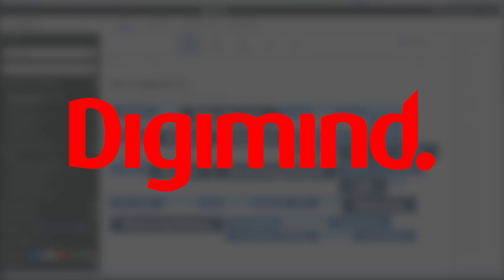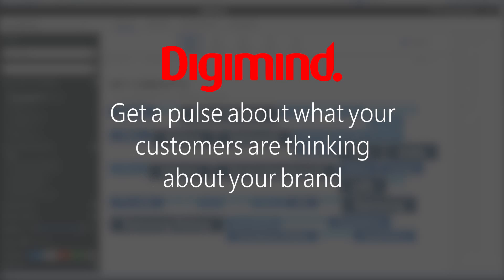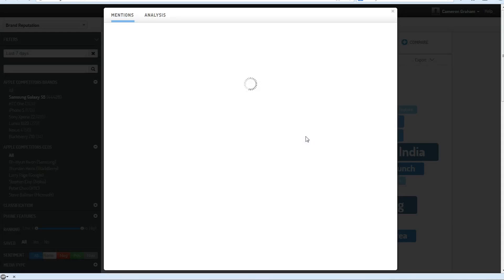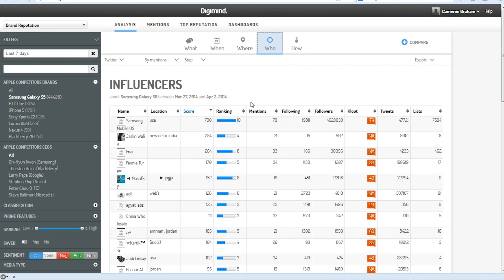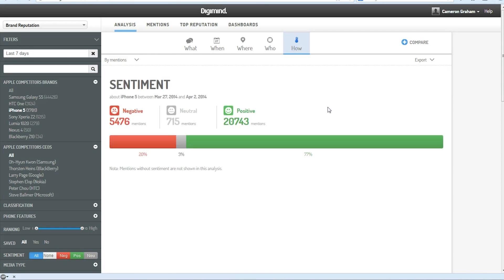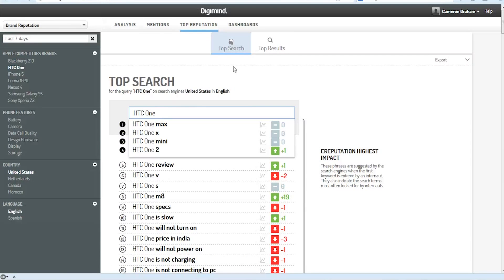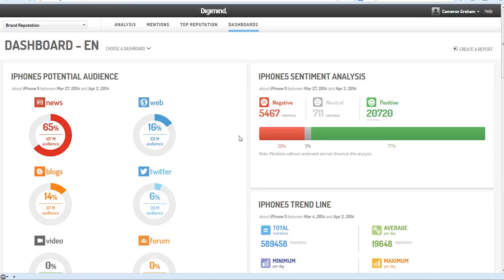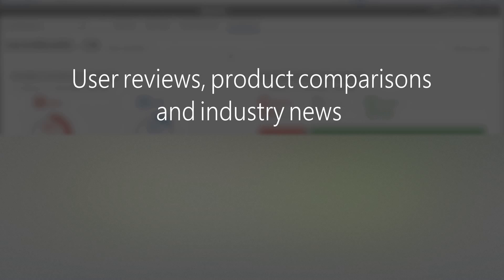Digimind Social Media Monitoring Review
Digimind is a Social Media Monitoring tool. Here is a demonstration of the interface and functionality.

This video is intended to help those looking for Digimind social media software or for Digimind social media monitoring software video reviews.